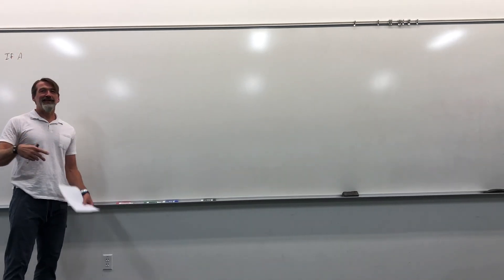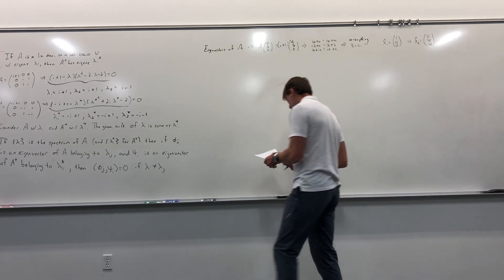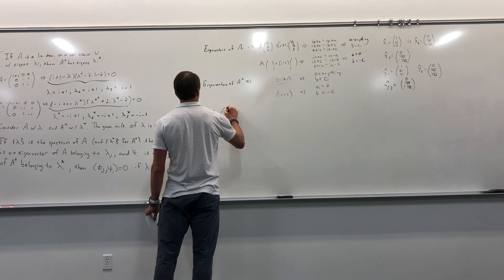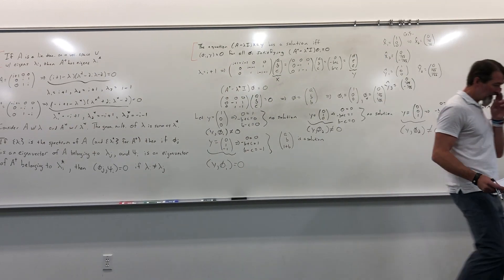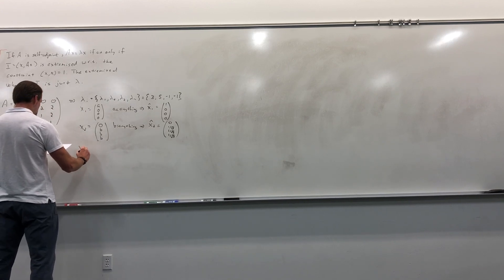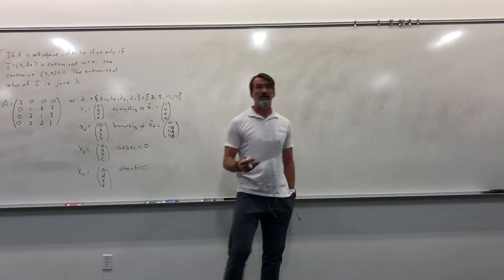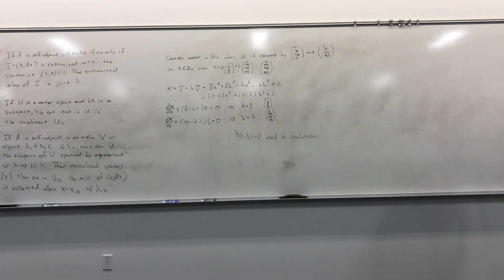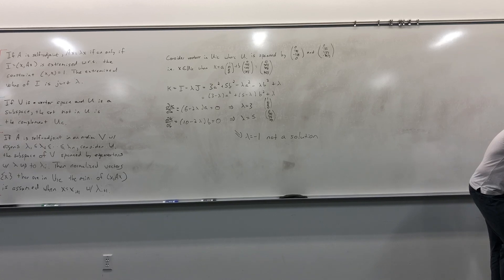Math Methods in Physics Lecture 8: A Sample of their Uses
Lecture from 2021 graduate level course in Mathematical Methods in Physics at Colorado School of Mines. You can follow along at: